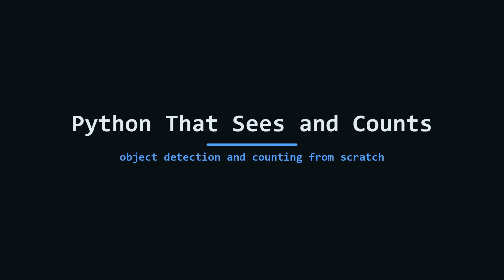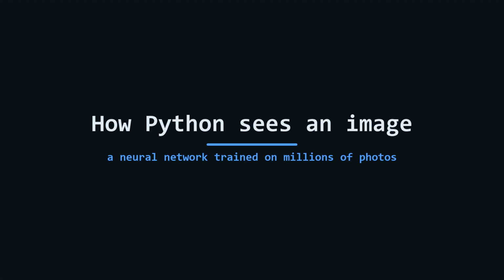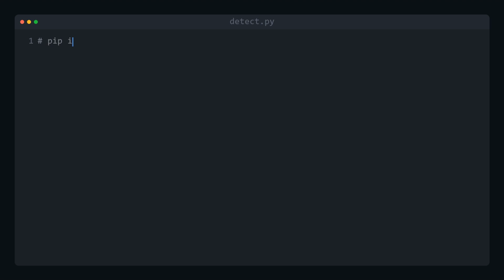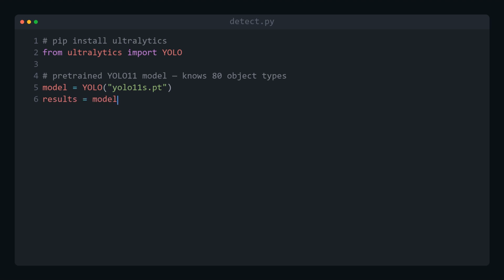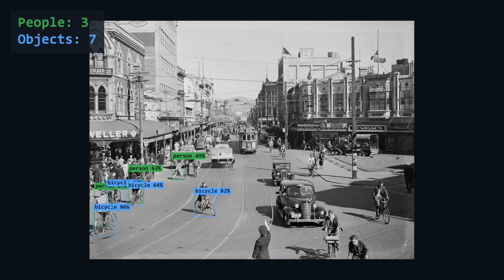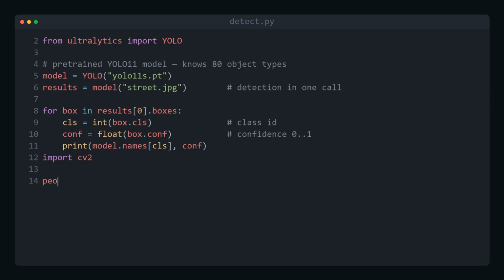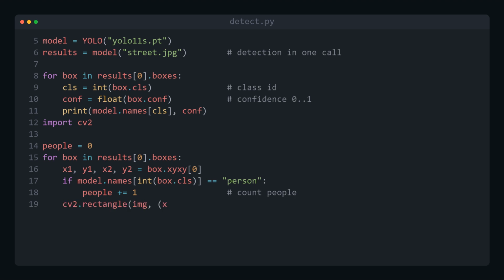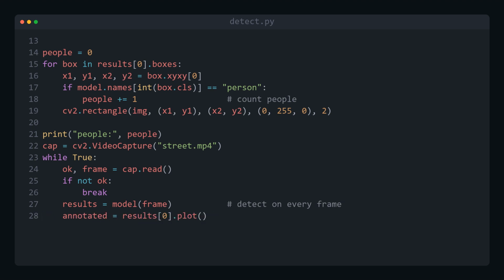Python Can SEE People — Object Detection & Counting with YOLO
Let's teach Python to see. In this video we detect and count people, cars, animals and 80+ object types in photos and video using the pretrained YOLO11 neural network — no training your own model, completely free, on an ordinary laptop.

Step by step:
• install the library and load a YOLO model in 3 lines
• run detection on an image — read classes and confidence
• draw boxes and count people automatically
• run the same code on video for real-time detection

And where this actually makes money: counting visitors in stores, queue analytics, warehouse and parking control, safety on the factory floor. Demand for computer vision is huge — and the entry point is this exact script.

Media credits: demo photos — Wikimedia Commons (free licenses); demo video — OpenCV sample (vtest.avi, BSD license).

Which computer vision task should I cover next — training a model on your own custom objects?